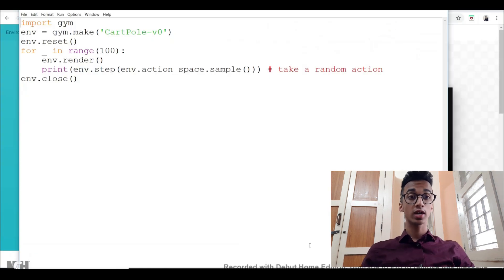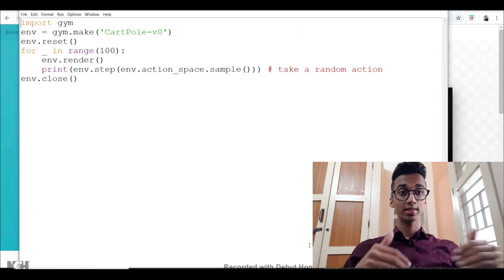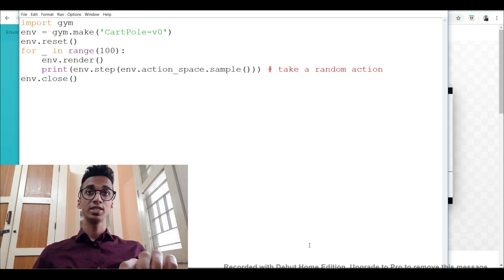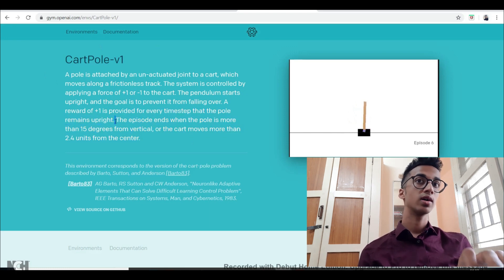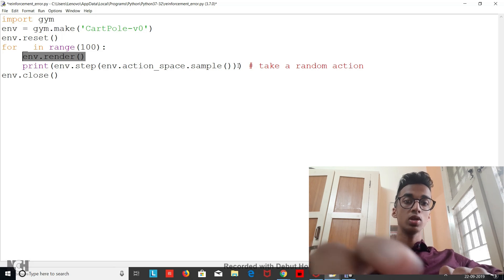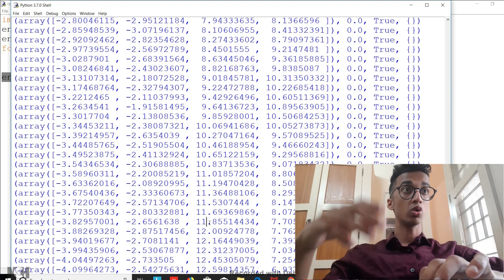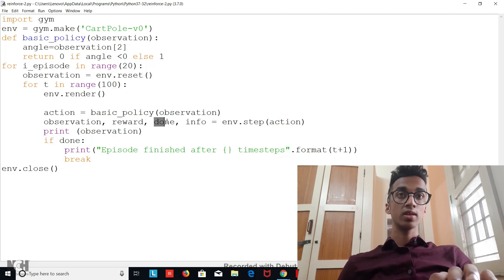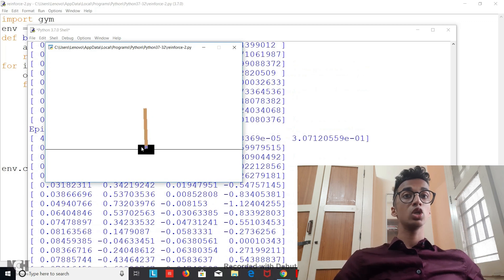AI Learns to Balance Pole| Python| OpenAI Gym Tutorial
A tutorial on making your own reinforcement learning game in 10 minutes using python and gym library.
Cart Pole game from open gym toolkit is taught.